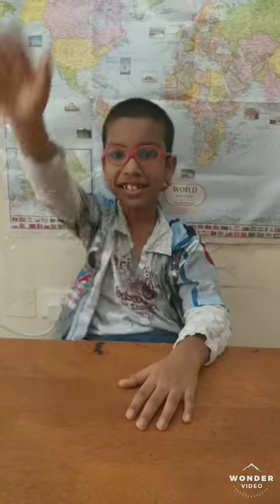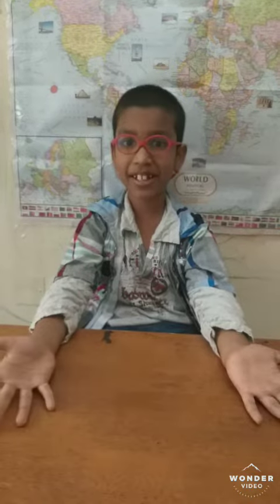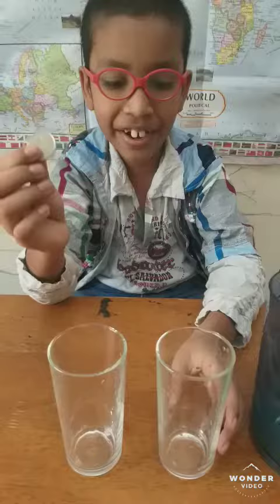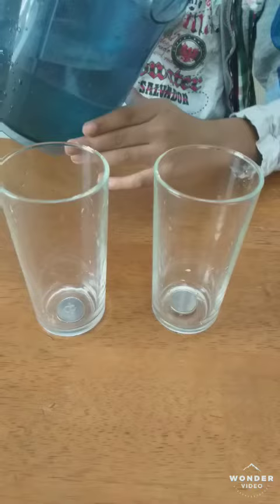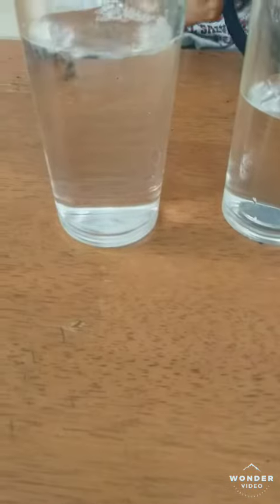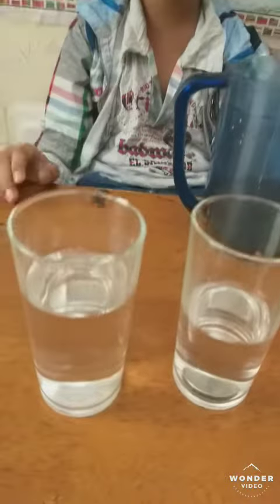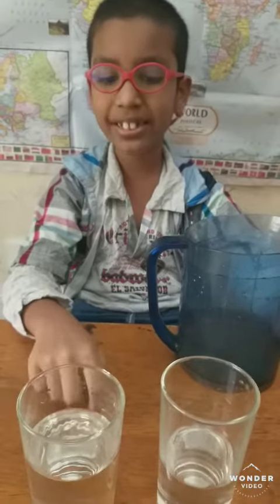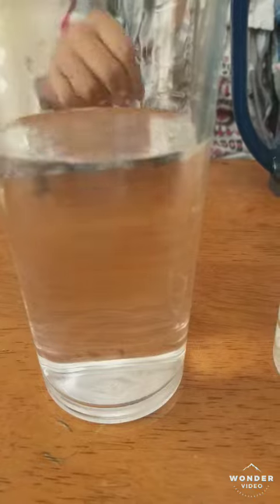World's_Easiest_Coin_Vanish_Tutorial l simple_science_for_kids l coin_magic BROTHER'S TIME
Kids can do this at the same time they come to know the concept of light refraction.